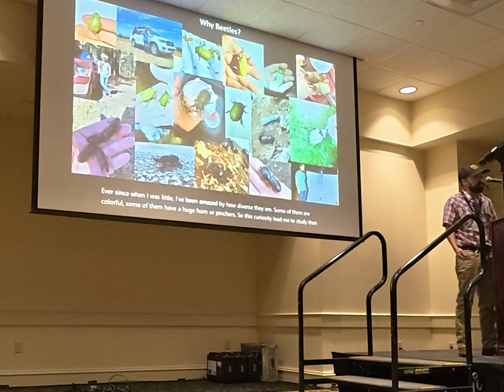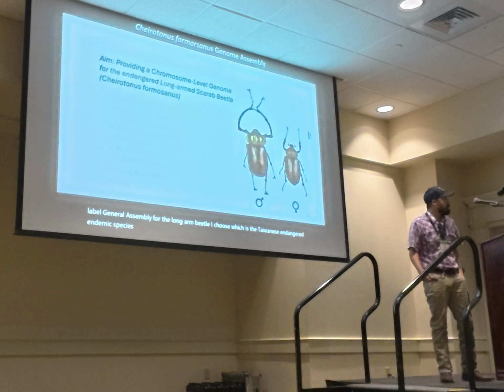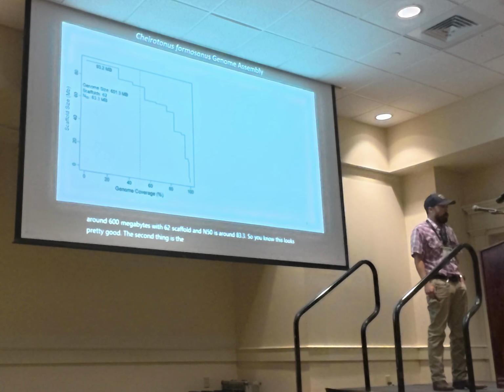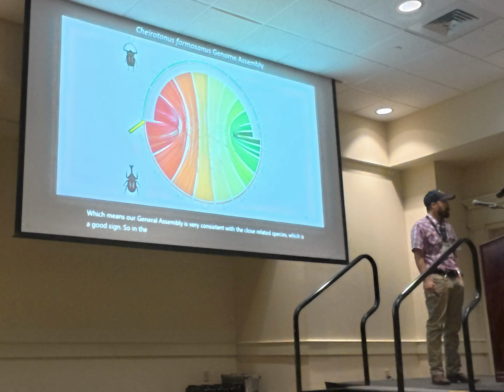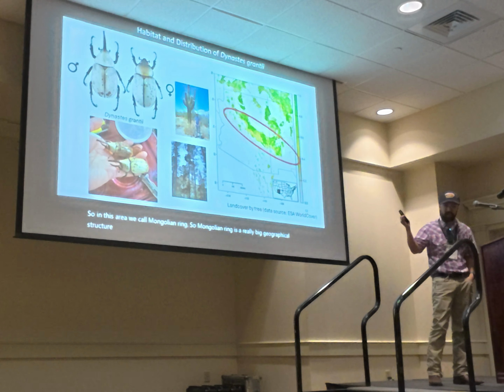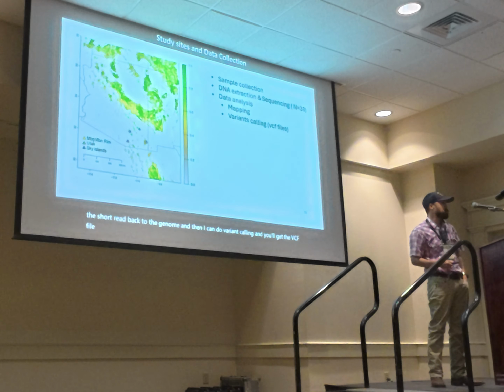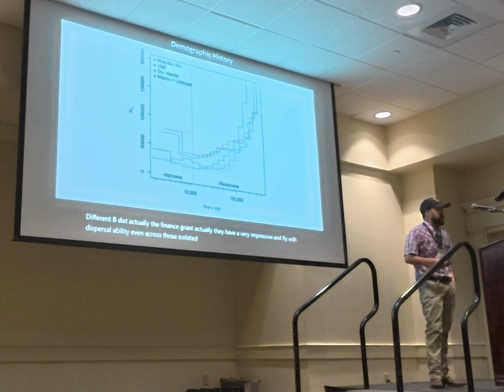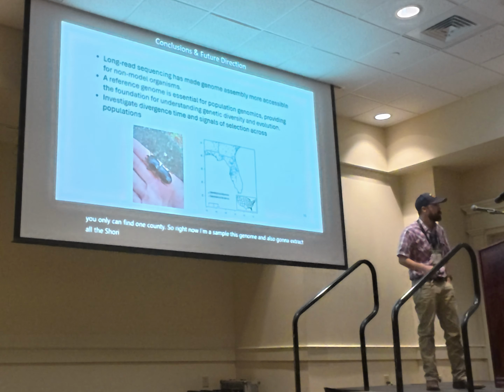Sean Chien Evolution2025 de novo assembly and population genomics of endangered and endemic species